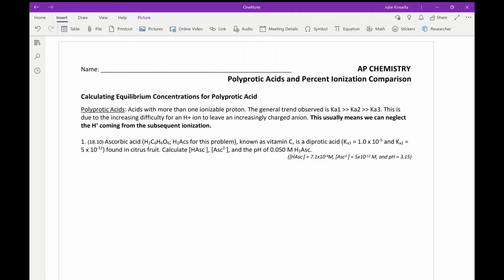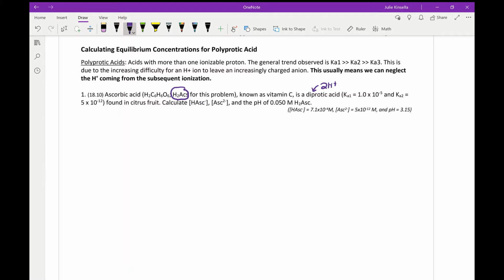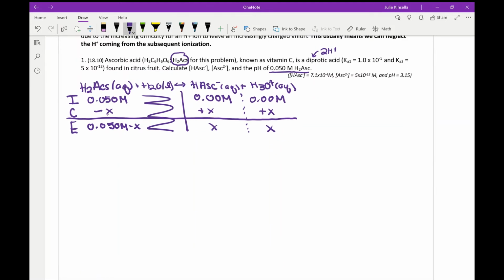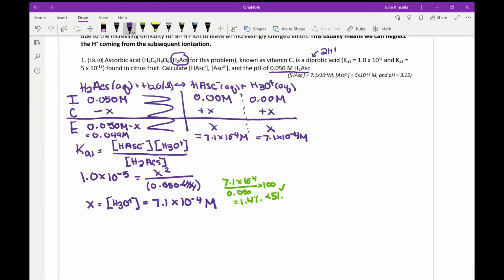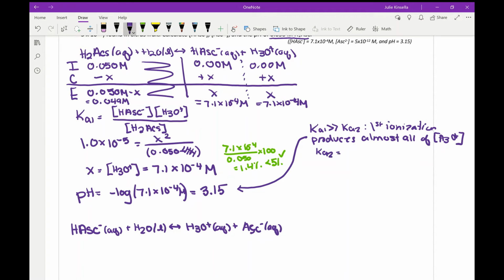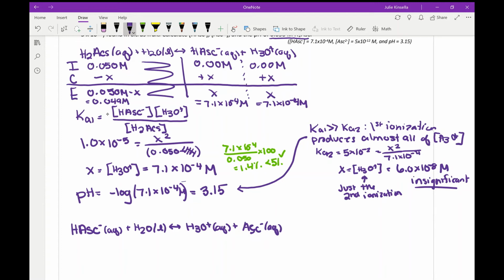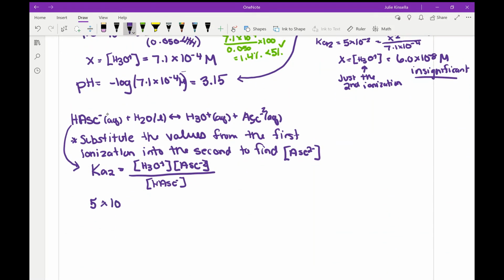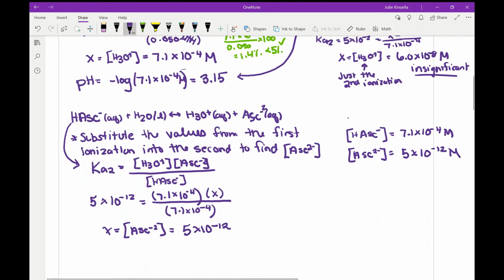AP Chem U10 Polyprotic Acid Calculations Part 1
Part 1 of determining the pH of a polyprotic acid and the equilibrium concentrations of ions in solution.